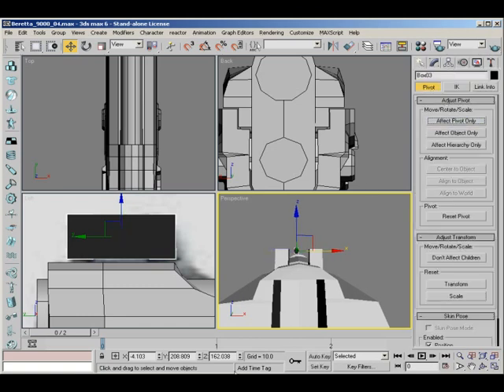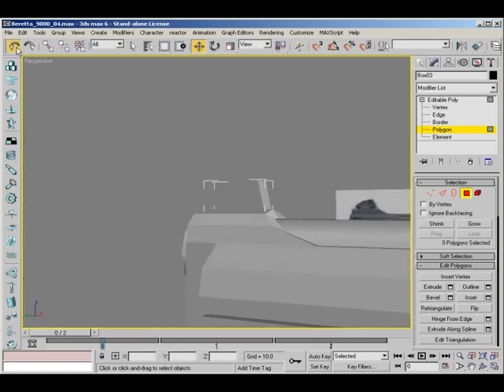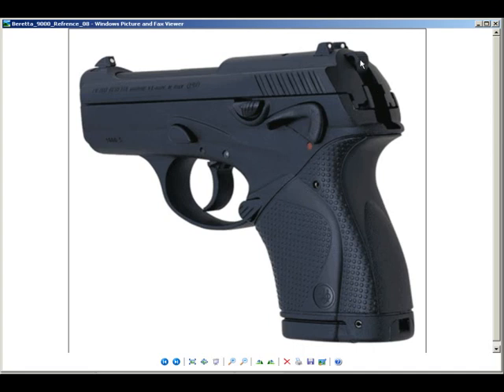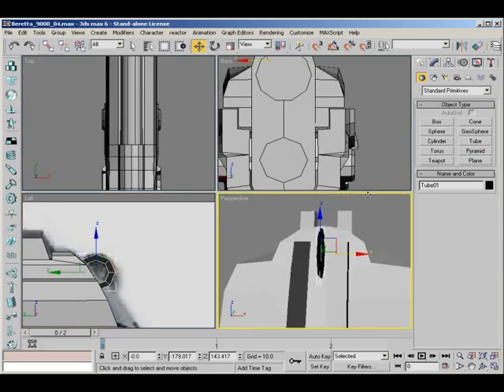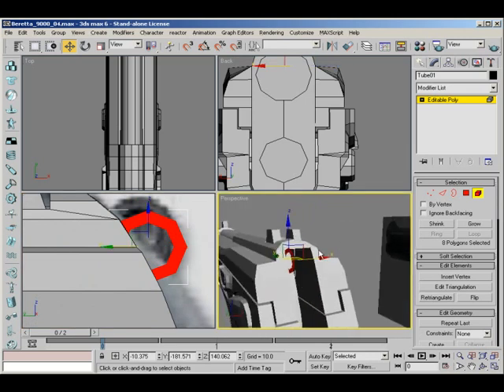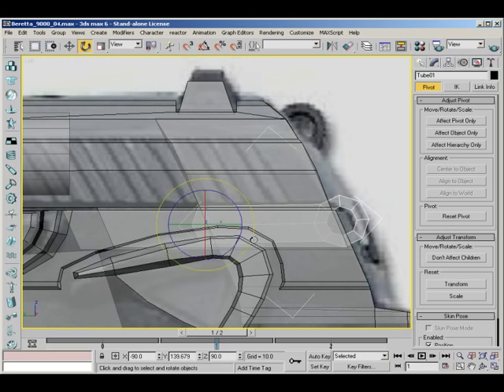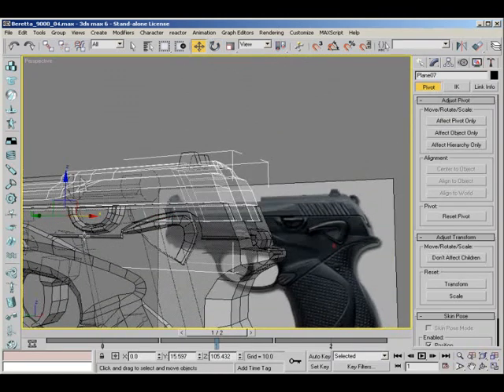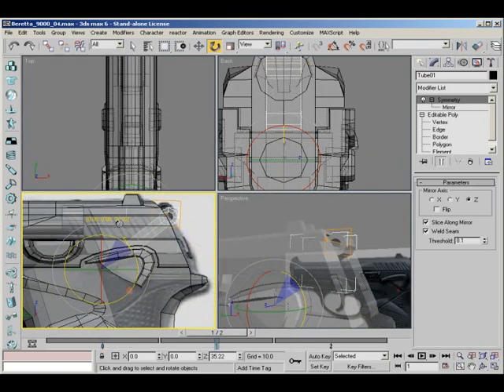Beretta 9000 Modelling Tutorial - Part 7 (2 of 4) - Little Thingys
This is the seventh part of the Beretta 9000 modelling tutorial made by Ichi. In the video, he is using the program 3d Studio Max.

This part is actually 49 minutes (approximately), so I split it into 4 segments. This is segment 2 of 4.